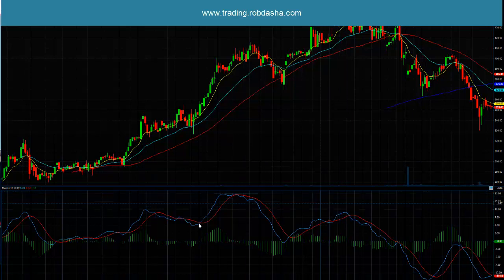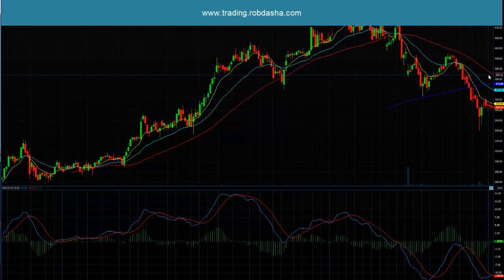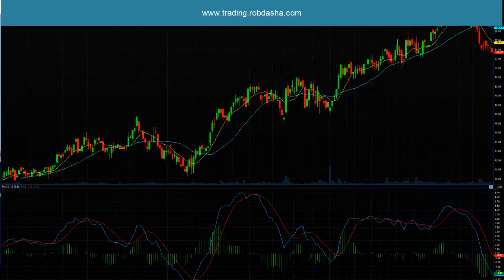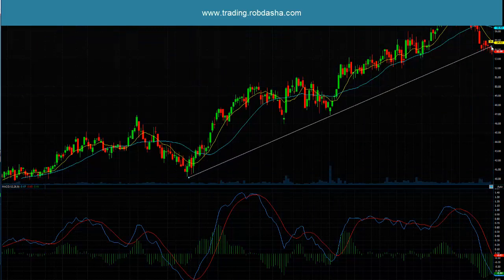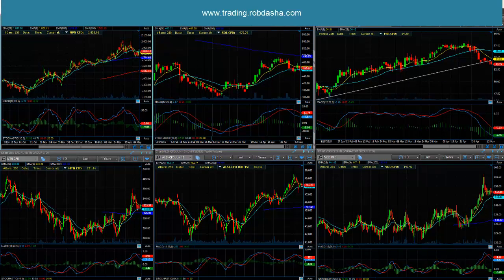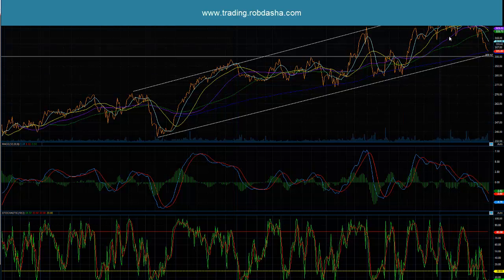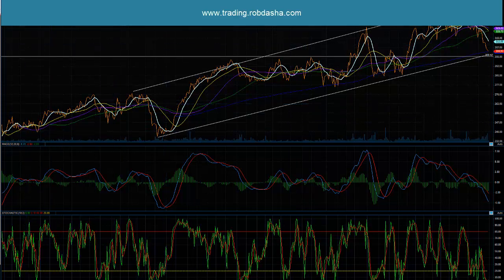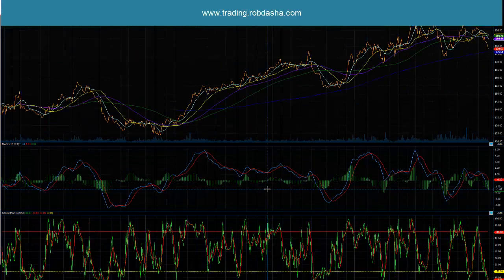Trading With Rob-timing the stock market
Trading With Rob
Timing the stock market

I have been asked many times how to time the stock market when trading. Well if you are trading with Rob then it will be time in the market not timing the market. I have put together a little video that gives you good insight as to what I am talking about to make it all easier for everybody at the end of the day.
Trading Video Content

In this video I will show you the use of trading with the MACD and how it is possible to pick a high probability trade on any given day. Sometimes picking a trade can be daunting and pretty difficult but if you have a few good technical tools on your side it will make your choices that much easier.
Time in the market.
Trading